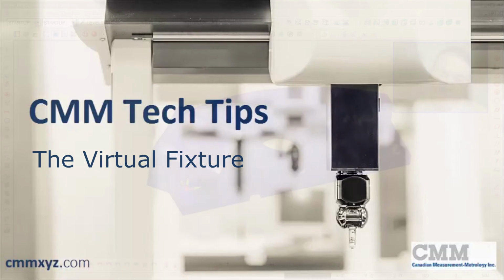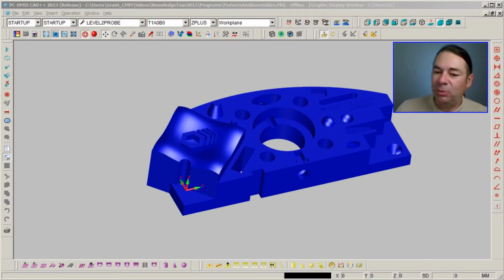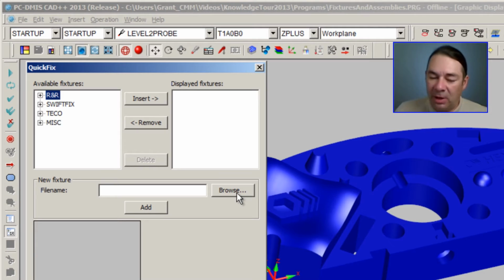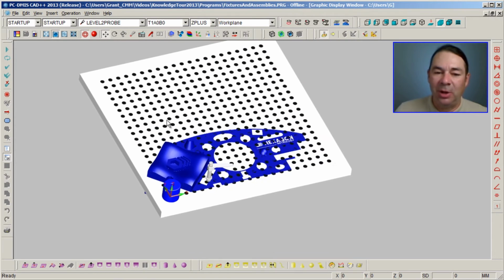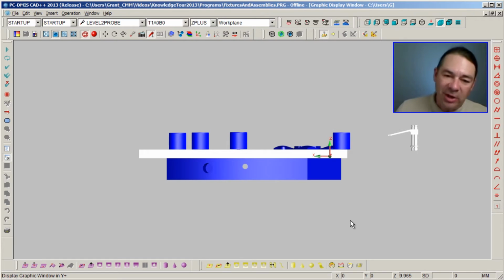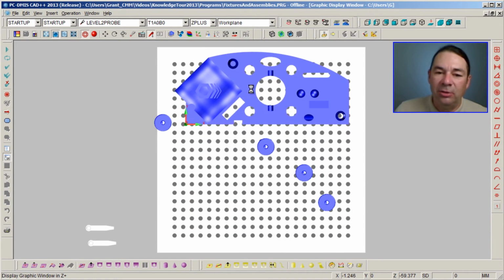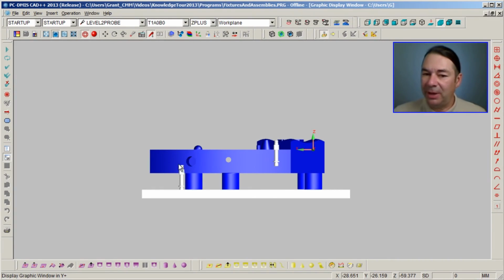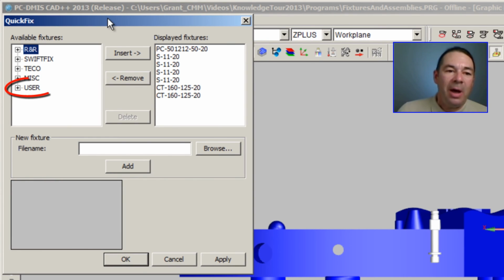PC-DMIS The Virtual Fixture | CMM Tech Tips - CMMXYZ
This Tech Tip Video from Canadian Measurement - Metrology shows you how to bring in a fixture to hold a part.

We also offer a full comprehensive CMM E-Learning package that will allow you to learn PC-DMIS on line

Now, before we get too far along in the programming process, it might be a benefit to bring in a fixture to hold this part and to also model the machine that's going to measure this part. Now this is going to offer us several advantages. The first obvious advantage is, if we have the fixture then we can program moves that move around any of the clamps in our fixture. This will avoid any collisions in our program. The second advantage is if PC-DMIS knows how the part is sitting in the measuring volume. There's a tool that will allow us to automatically calculate the risk angles. In older versions of PC-DMIS, we had to use the setup dialog and change this dialog manually. And it was a bit cumbersome. So I'm going to show you a way of doing this automatically.
Let's build our fixture first. To build our fixture we're going to select insert, hardware definition, quick fixture. And this displays a dialog. And in this dialog we basically have two options. We can build a fixture based on components that are stored inside the PC-DMIS database or if we select the browse icon, we can browse to an IGES or STEP file that represents our fixture. Now I don't have a model that represents this particular fixture so I'm going to have to build one using some of these R&R components that are built into the software. So I'm going to select R&R and I'm going to choose a base plate. I'll hit the insert button and that inserts the base plate into our CAD window. Now I'm going to use some standoffs. And finally I'm going to choose some tensioning clamps. And I'll select okay to exit from this dialog.
Now what we can see on the screen is all those components piled on top of one another. So what we need to do is place these components and then place the part on top of our assembled fixture. I'm going to do that by changing to the top view first and I'm going to change to quick fixture mode inside of the graphics modes tool bar. And when I do that, I can just select all of our components and place them where I wish. And I normally start off by moving them to one side of our fixture plate. The next thing that I'm going to do is go to the side view and get our standoffs at the correct height.
With our standoffs now placed at the correct height, we can adjust the height of our part and I'm just going to drag it up so it sits on top of the standoffs. If we want more precise movements, if you right mouse button click on any of the components, a context menu appears and I have choices like X move only, Y move only, Z move only and then some rotation options as well.
Let's go back into the top view, we'll move our part towards the top of the fixture. And we'll place these standoffs in appropriate positions to hold this part. I can now go ahead and place the part on top of the standoffs and then fine-tune any of the positions of my standoffs. The last thing I'm going to do is place my clamps. If you hold down the control + alt keys on your keyboard and use the right mouse button you're able to rotate features as well. I'm going to rotate these two clamps 90 degrees and now I'm going to use my leftmost button and drag them into position.
I'll go to the side view and I'll drag these clamps up in height so they're resting on top of the part. When I have everything in place, I can right mouse button click on any of the attributes and I can select link fixture components and I can also select fix component in place. The other thing that I want to do if I've taken the time to built a fixture is I want to right mouse button click and select save fixture. And I can give it a name and add it to the database of fixtures that PC-DMIS has access to. The next time I wish to use this fixture, I can simply select insert, hardware definition, quick fixture. And now, I have a new entry labeled user and under the user label is my saved test fixture.